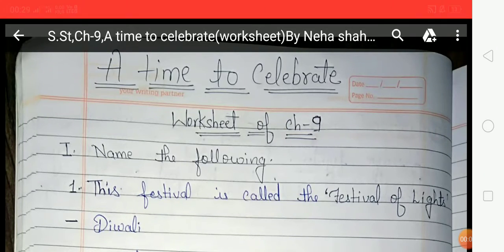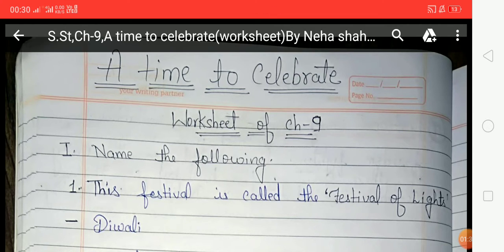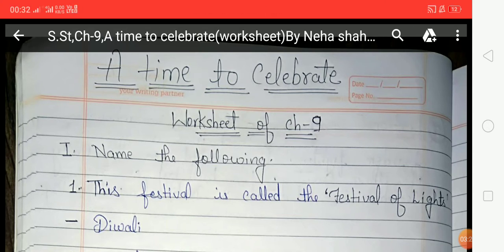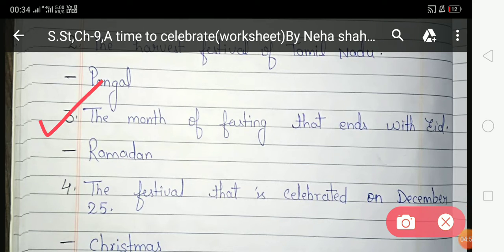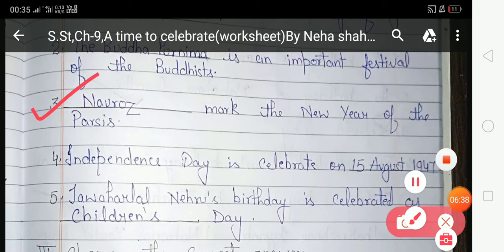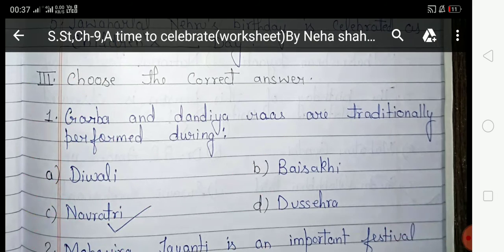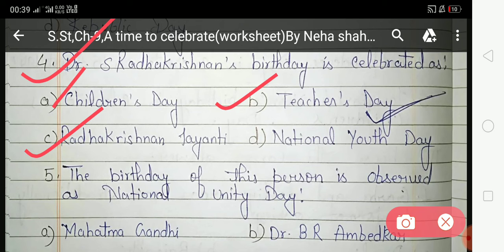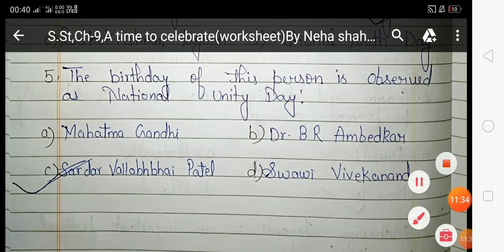Ch-9,A time to celebrate (Worksheet)By Neha shahi